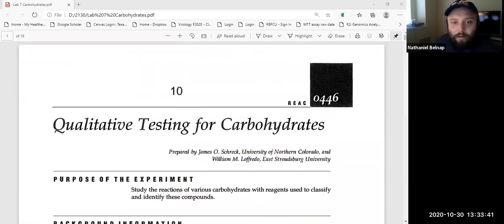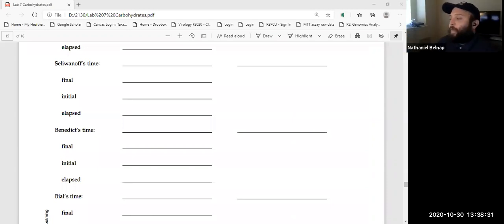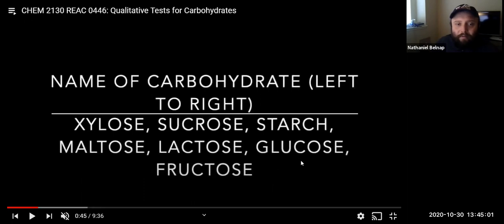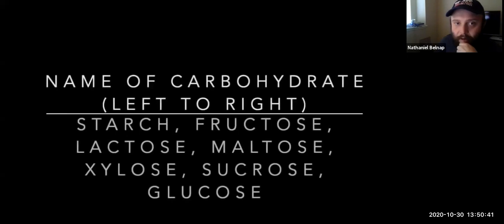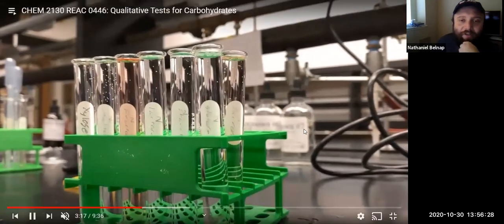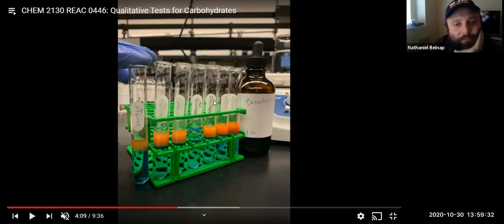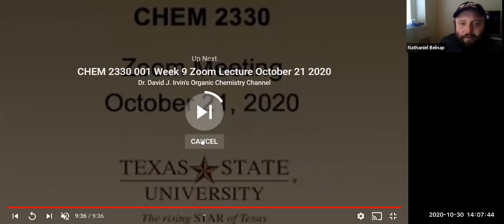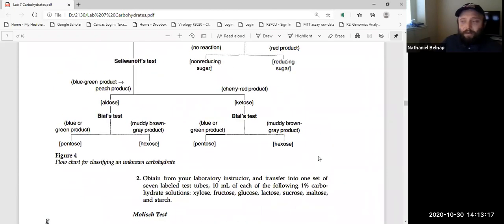CHEM 2130 Pre-Lab Lectures REAC 0446: Qualitative Tests for Carbohydrates